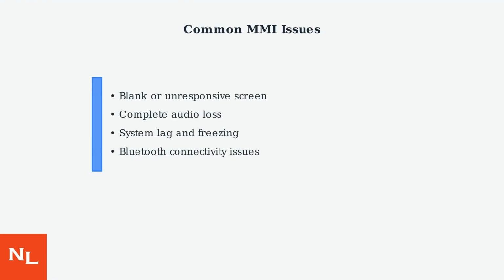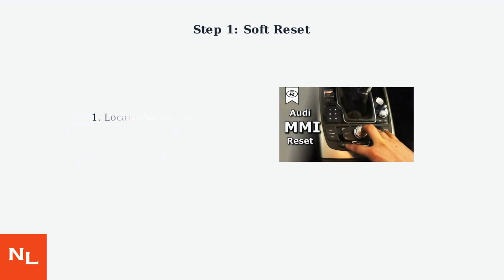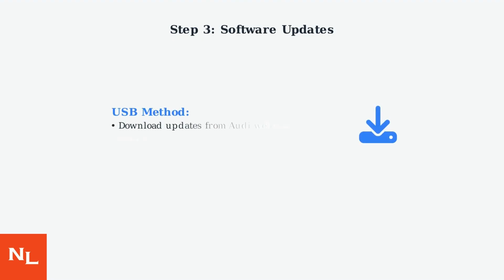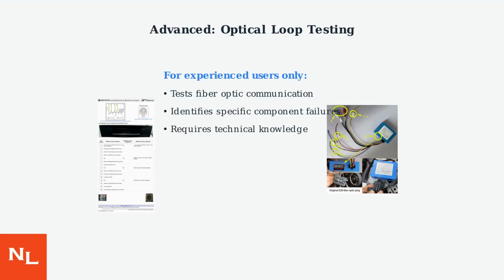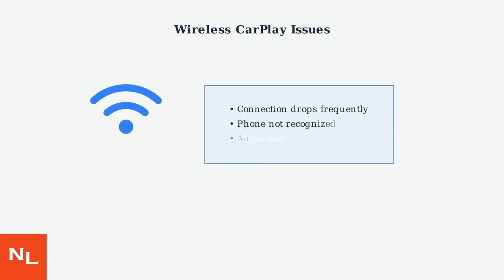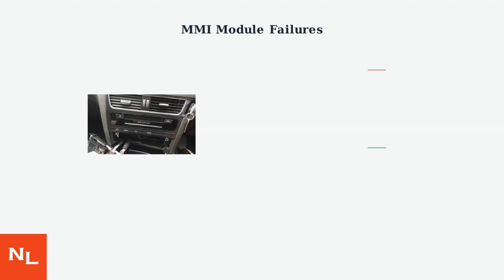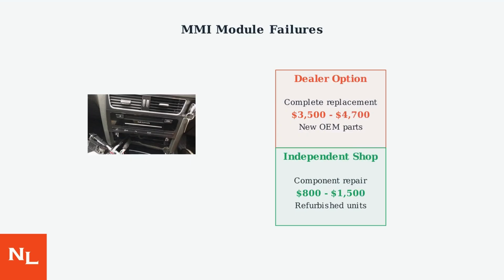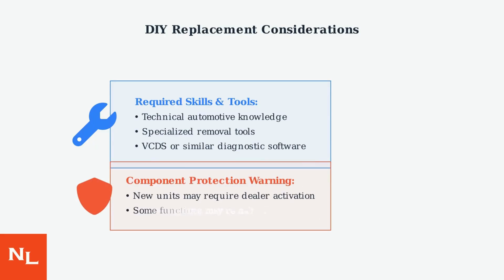How to Fix Audi Q5 Infotainment Not Working – Black Screen, No Audio, MMI Reset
🚗 Is your Audi Q5 infotainment not working? 📺 If you’re dealing with a black screen, frozen display, or no audio, start with an MMI reset by holding the power button (volume knob) for 10–15 seconds until the system restarts 🔄. Check the fuses & battery connections 🔌🔋 to rule out power loss. If problems persist, perform a factory reset from settings ⚙️ or update the MMI software/firmware ⚡. For ongoing issues, professional service may be required 🛠️. Keep your Audi Q5 infotainment running smooth & responsive 🚘✨!